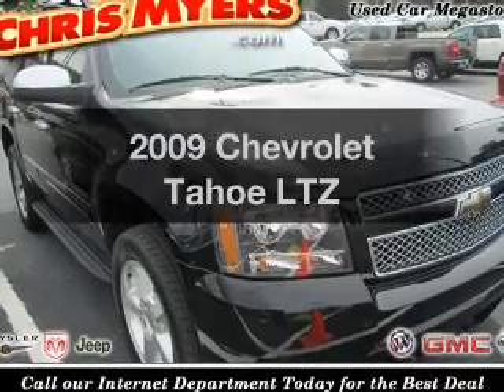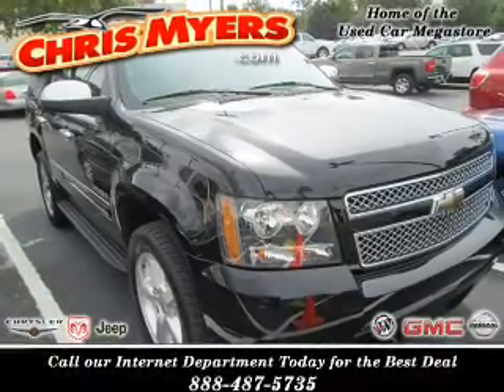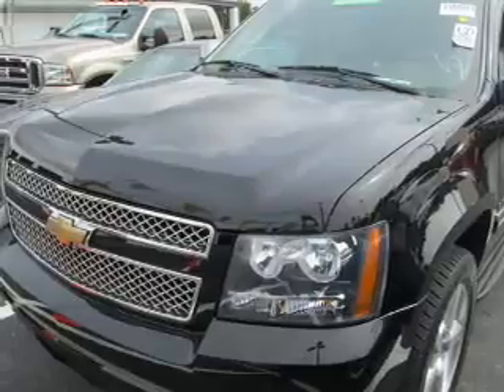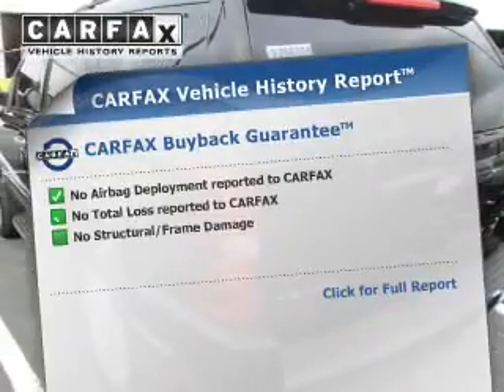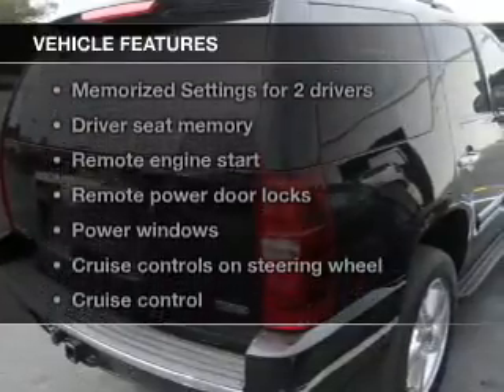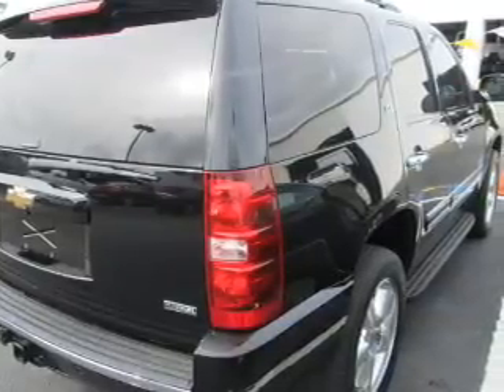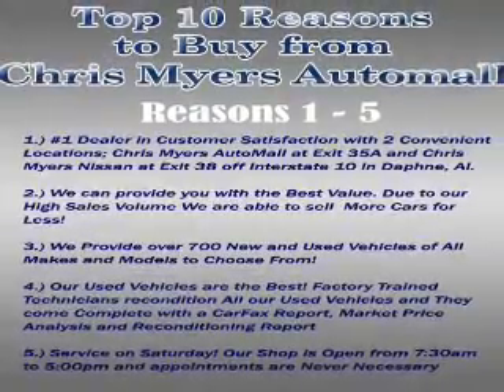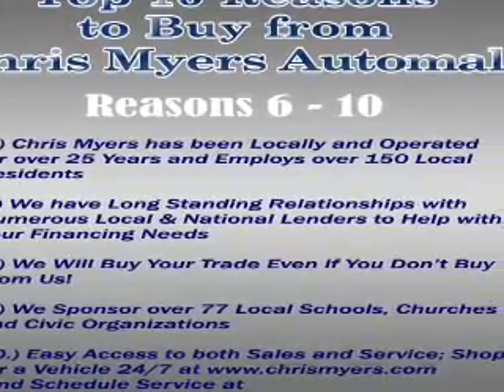2009 Chevrolet Tahoe - Daphne AL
Year: 2009
Make: Chevrolet
Model: Tahoe
Trim: LTZ
Engine: 5.3 liter 8 cylinder 16 valve
Transmission: 6-Speed Automatic
Color: Black
Mileage: 77340
Address:
27161 Hwy. 98